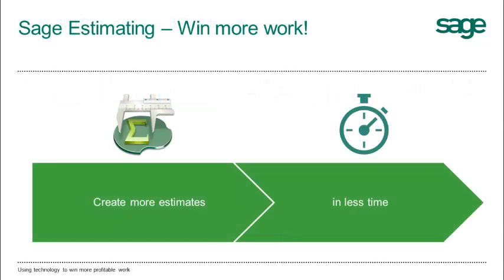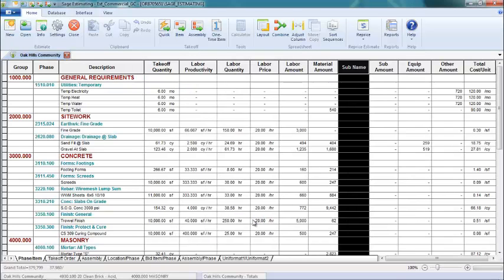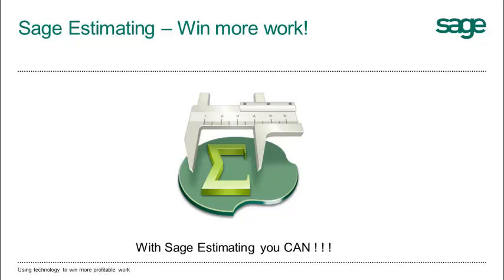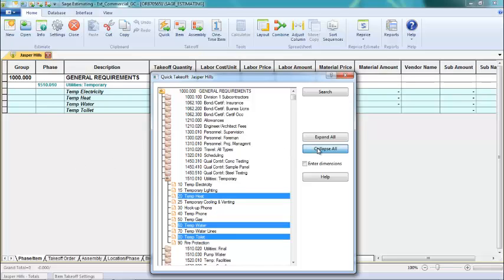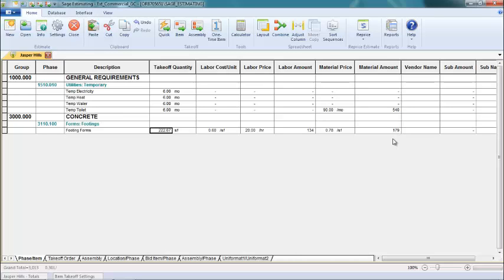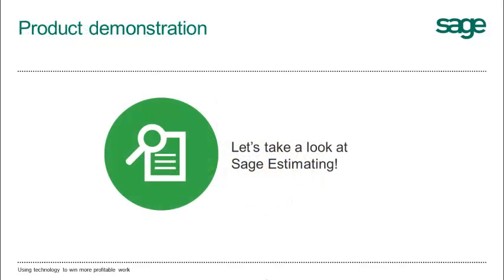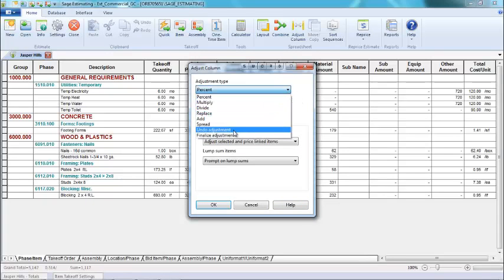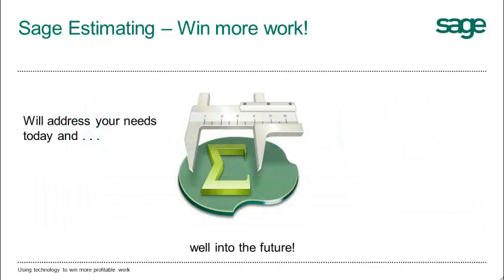Win Work Video - Learn why our estimating solution is the leader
Easy to use and affordable with over 25 databases to choose from.